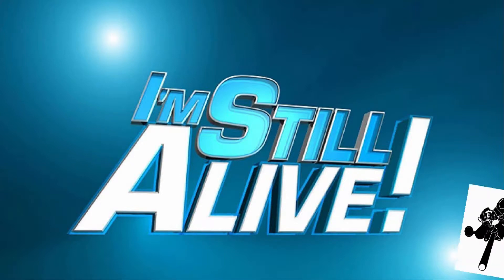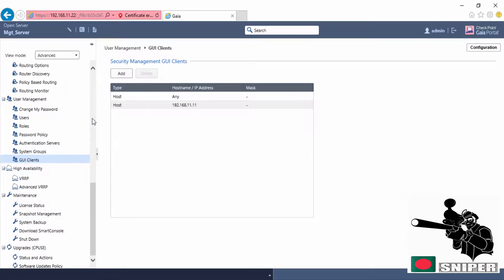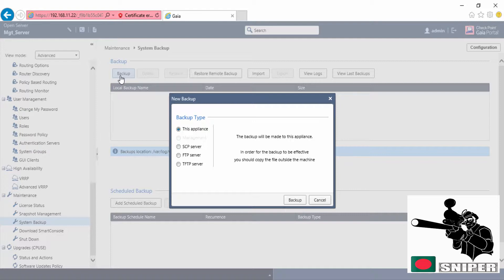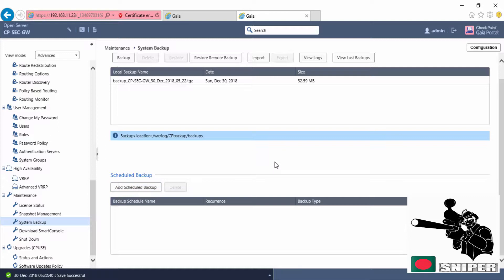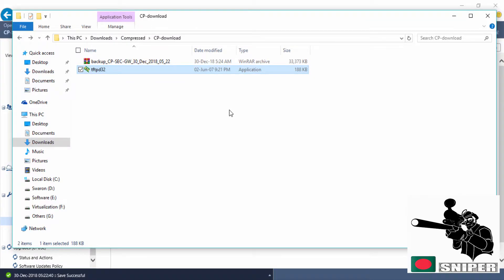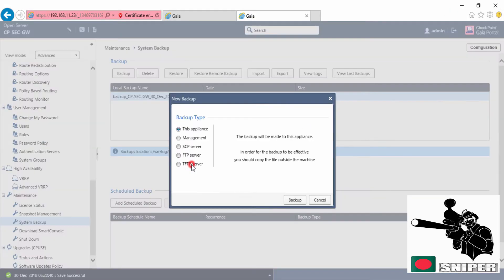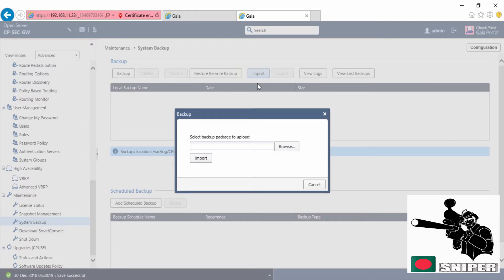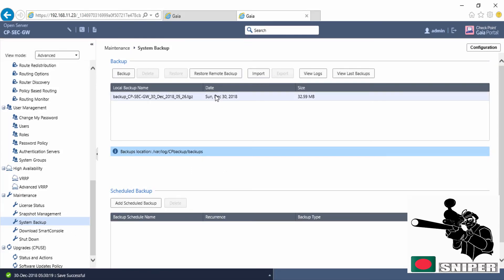Checkpoint Configuration Backup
Checkpoint Configuration Backup using Gaia Portal (GUI)